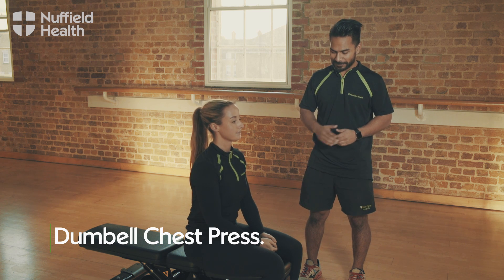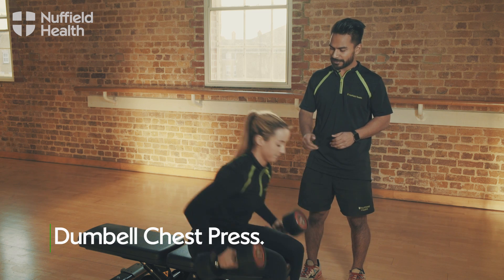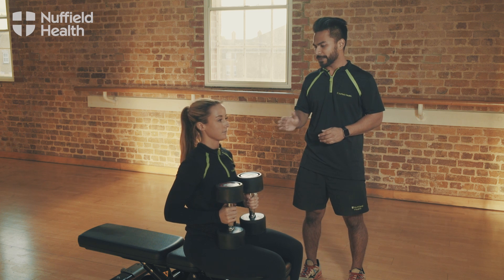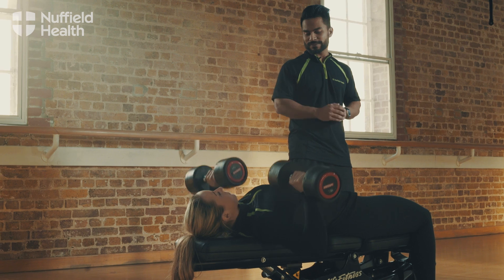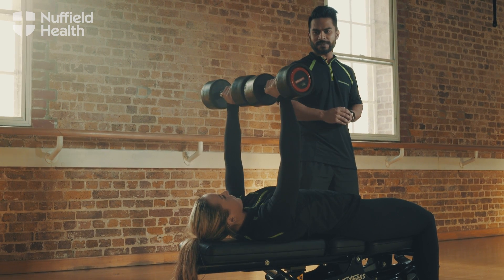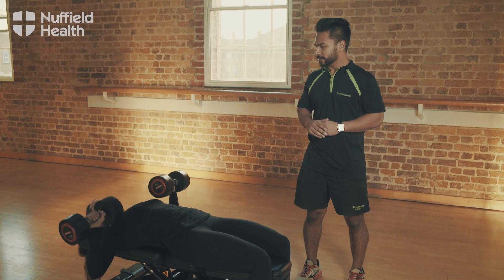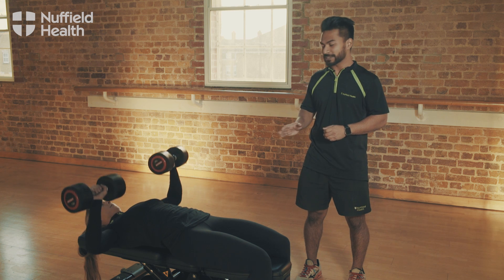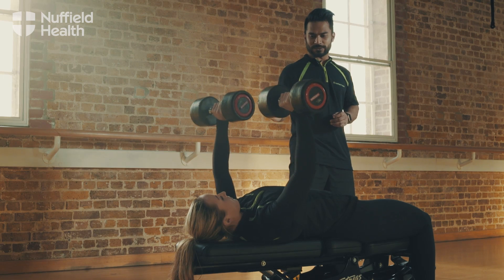Dumbbell Chest Press | Nuffield Health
Tan Quddus, Personal Training Lead at Nuffield Health Surbiton leads you through the correct steps for performing a dumbbell chest press safely. Follow his lead and you’ll feel it in your pecs, triceps and deltoids, building strength as you increase reps and weight over time. For more advice from Nuffield Health PTs